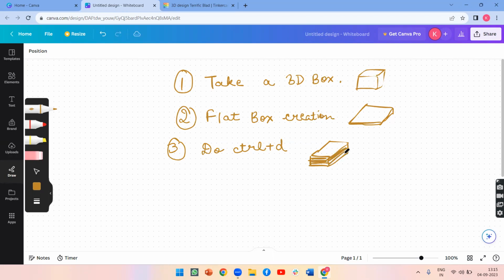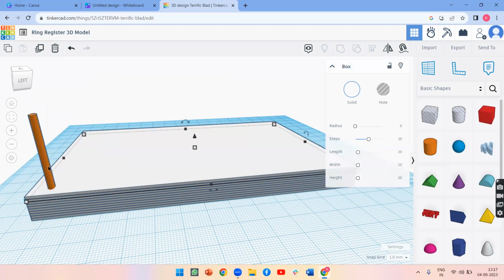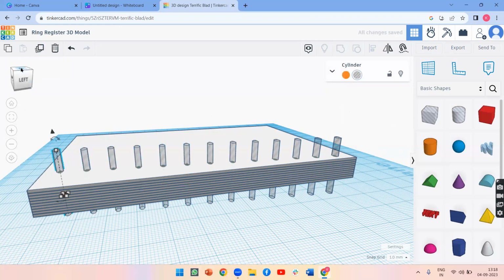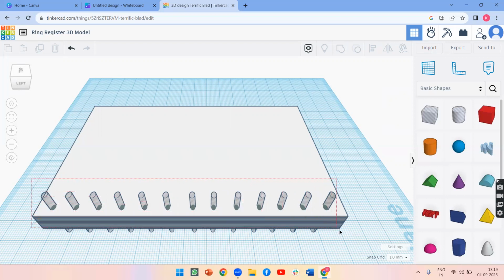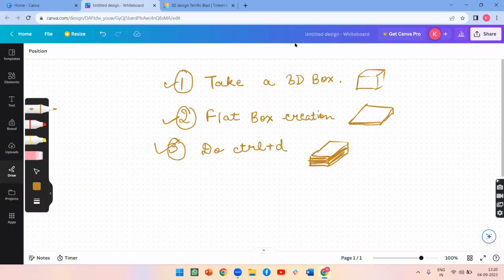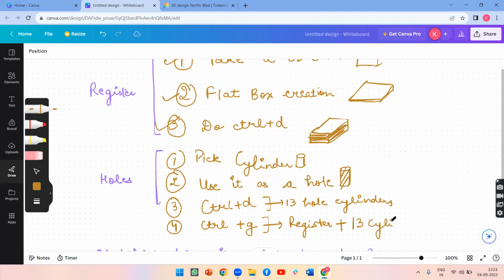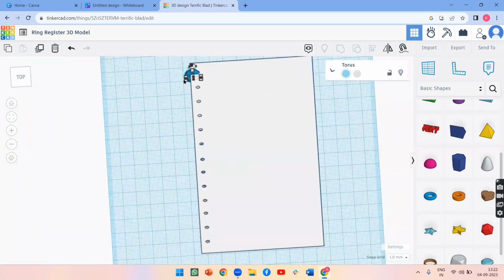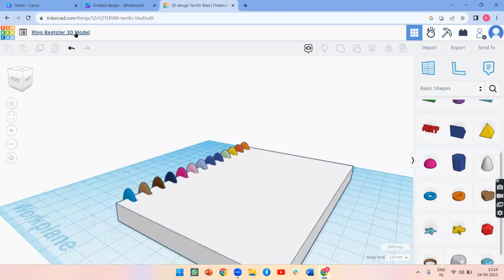3D Ring Register using Tinkercad session1(PART-2)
This is about making of ring register using the tinkercad platform for kids . Step by step method to make a complete structure using tinkercad.